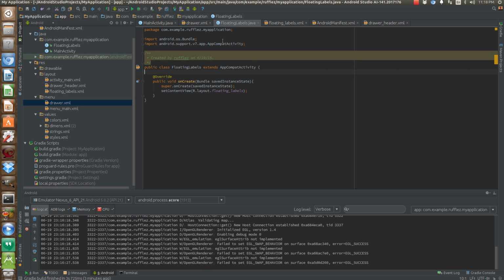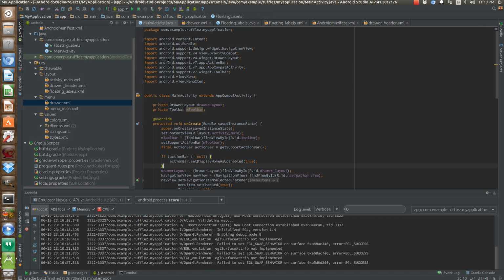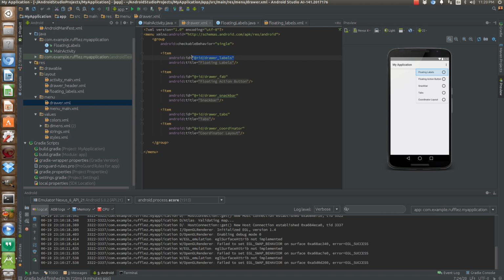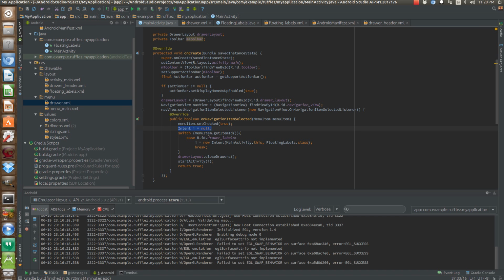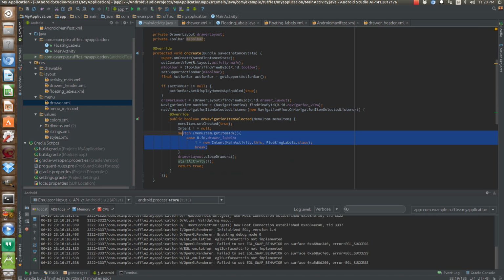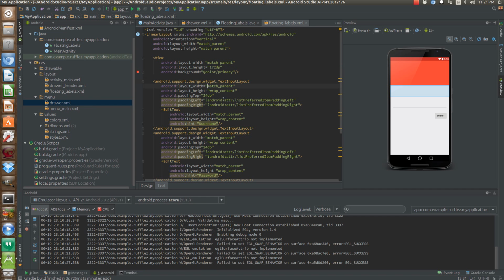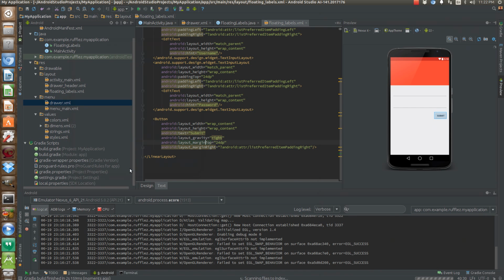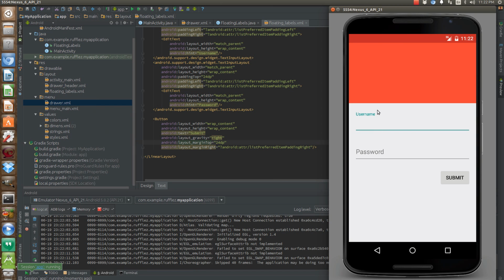Android Design Support Library Part 2 - Floating Labels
This is part 2 of the design library tutorials.  Today I discuss how to implement floating labels on EditText views.  This requires no Java code to implement, only XML resourse code.